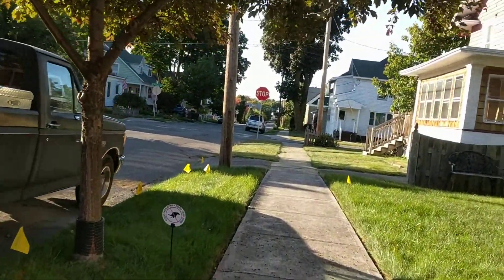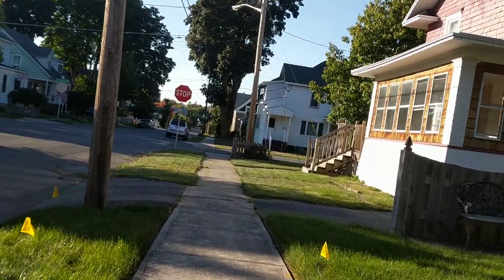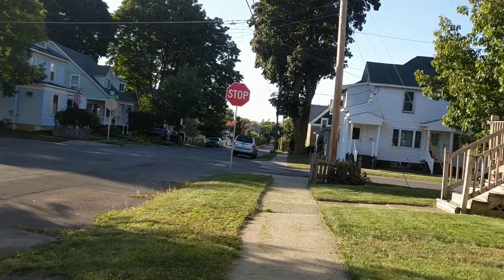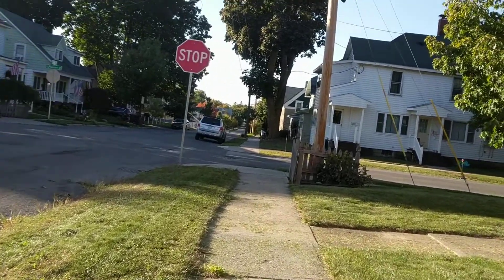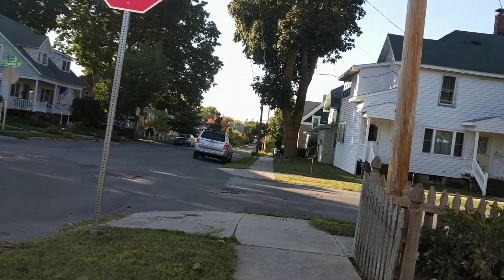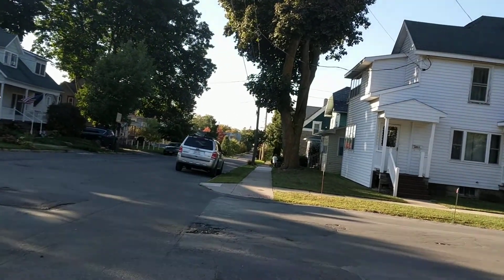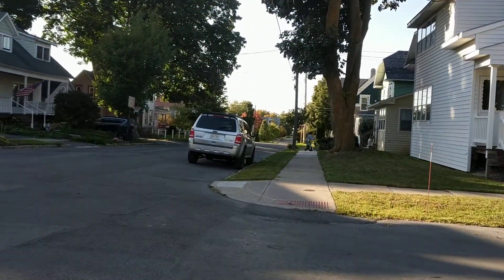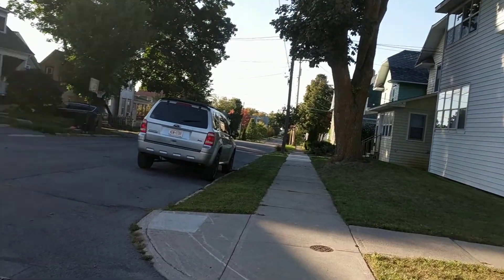Salina St 2